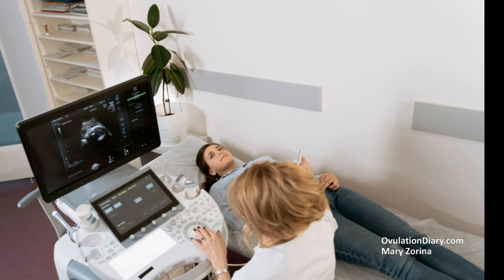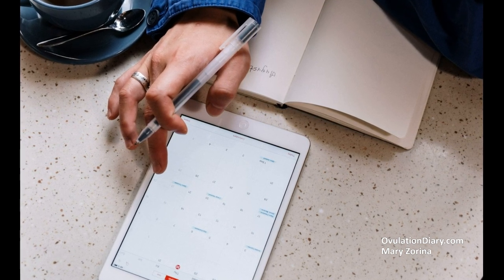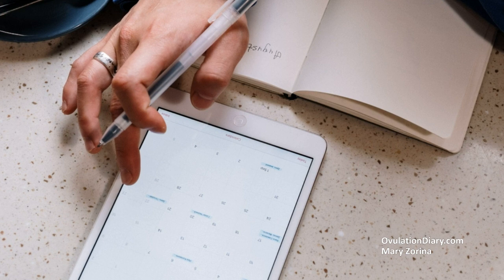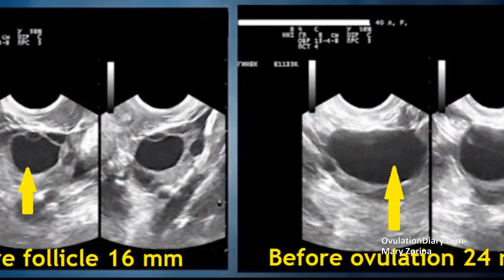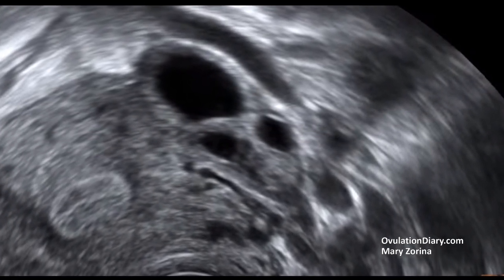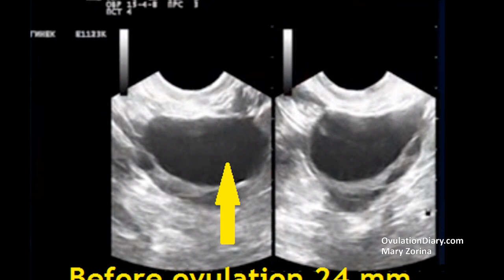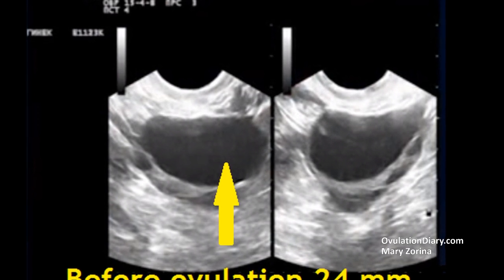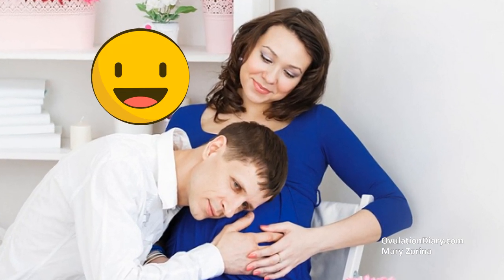💥 How to determine the OVULATION!🔎Ultrasound of the follicles – folliculometry🔎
🙎‍♀️The essence of the method is as follows: during the cycle, the formation and growth of the dominant follicle (or several) in the ovaries are monitored.

🤰🏻On average, the first visit occurs on the 7-10th day of cycle (DC). Further, the screening is repeated every two (sometimes three) days until the fact of ovulation is established

8 Methods are located, starting with the most reliable:

✅Folliculometry.
✅LH test.
✅The study of the image of dried saliva (a crystal "ferning" pattern).
✅Measurement of the basal body temperature.
✅Observation of cervical mucus.
✅Determination of the position and density of the cervix.
✅Self-monitoring.
✅The calendar method.

At the very beginning of planning, it is recommended to try each of these methods. So you can determine your own set of characteristic symptoms of ovulation. Sexual intercourse (SI) outside the fertile period (4-5 days before ovulation day and 1 day after it) is practically a 100% way NOT to get pregnant. ...